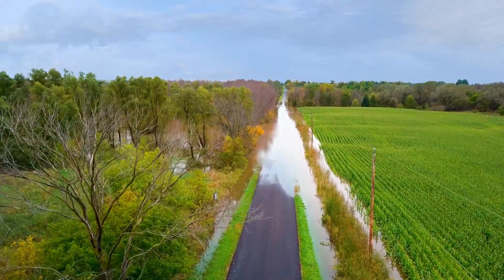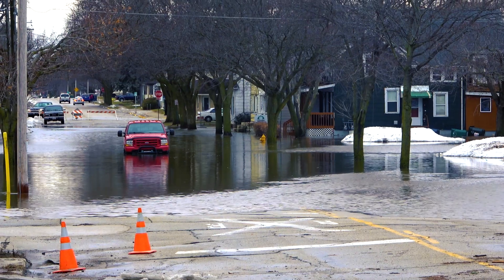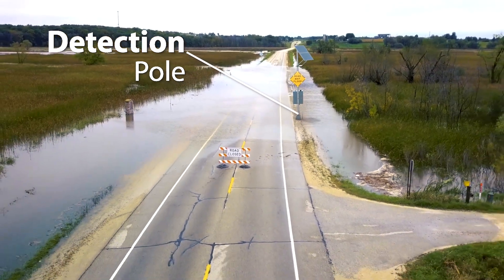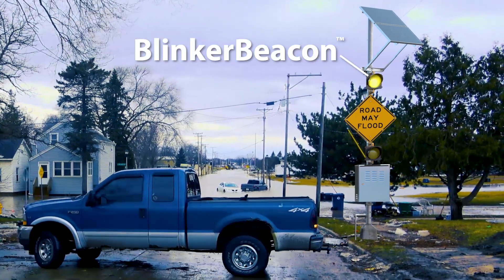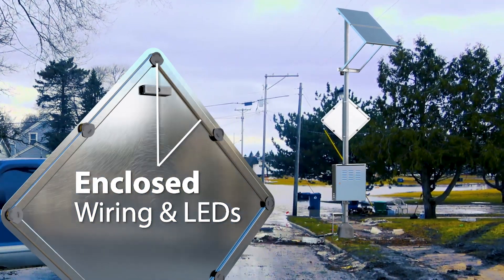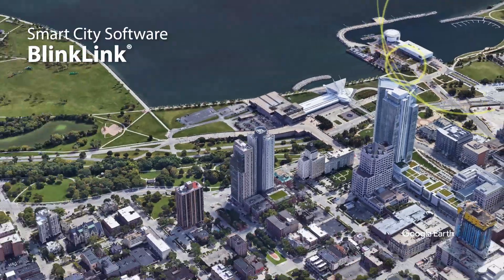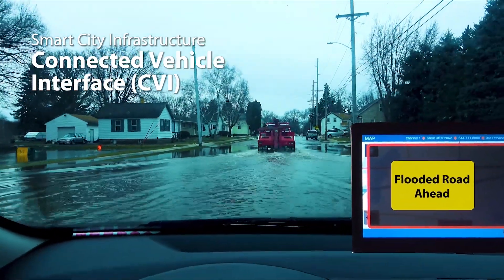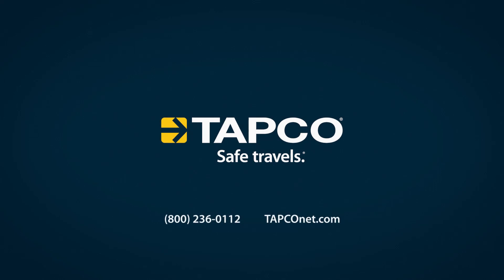TAPCO High Water Solutions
Utilizing a combination of fiber-optic, float and pressure sensor technology, the TAPCO High Water Warning System detects when a road floods and warns drivers of the danger ahead.